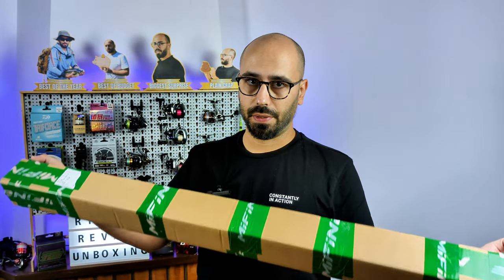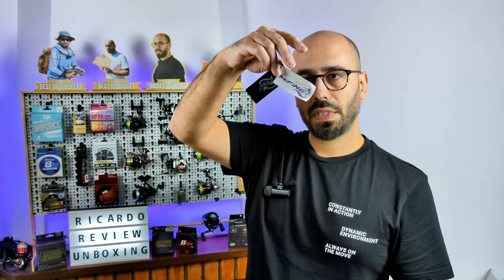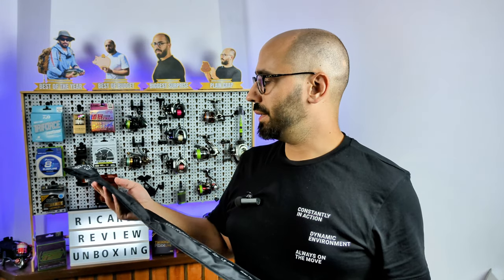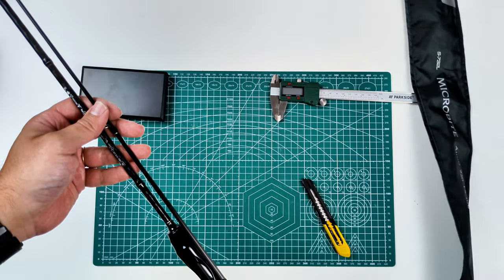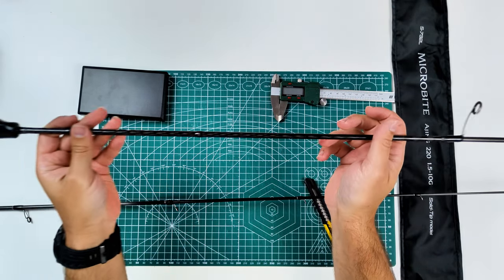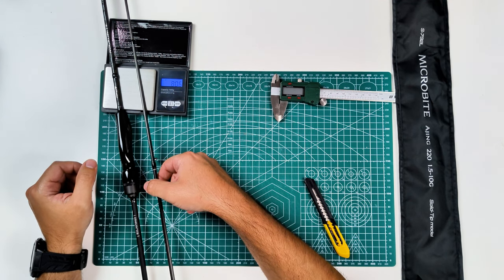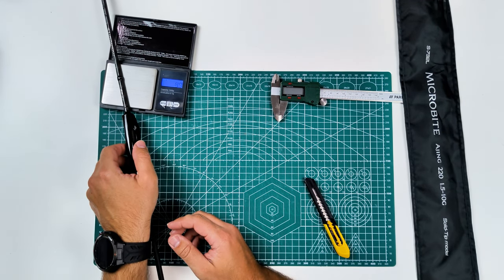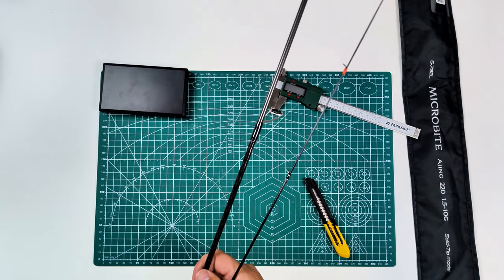Unboxing Mifine Microbite $50 Ajing Rod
Hello fisherpeople, in this video I unbox the Mifine Microbite, if you are interested on these model, there are some options on the Microbite family.

With 5 lenghts 168 - 5'6", 180 - 5'11", 198 - 6'6", 210 - 6'11" and 220 - 7'3"

The tip goes from 0.62mm to 0.78mm and the rod weight from 60 to 80 gramas or 2.1oz to 2.8oz

The cast weight goes from 0-2 grams or 1/16 of and oz up to 1.5 to 10 grams so the top range on the bigger model is just shy of 3/8 oz

Guide count goes from 6+1 to 8+1 and comes standard with Fuji K guides with o rings or you can pay more for dkk titanium and sílica rings

it's made from 40+46ton carbon blend

In water test review video - coming soon

Shorter Versions

Longer Versions